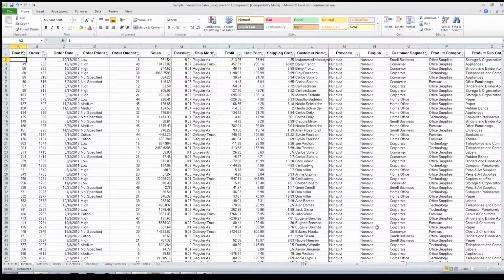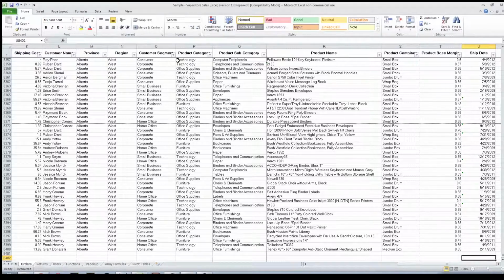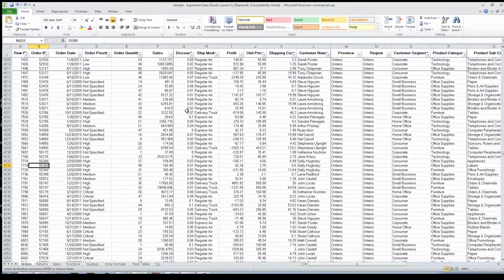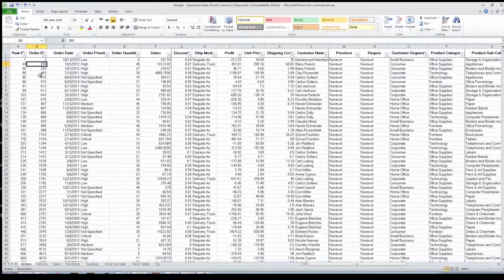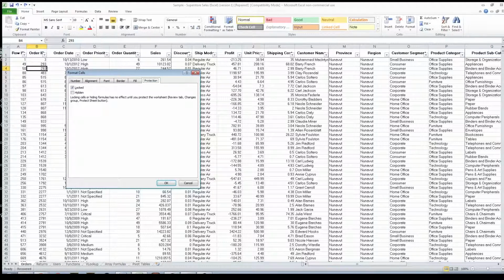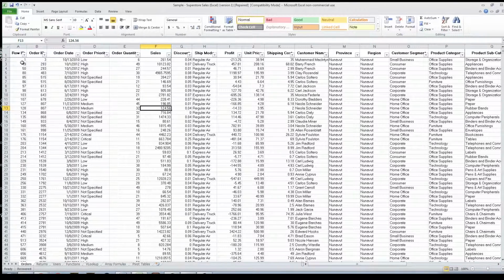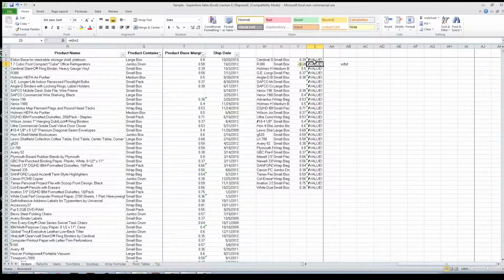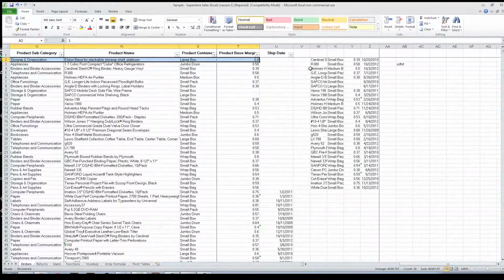Excel Lessons: Basic Shortcuts